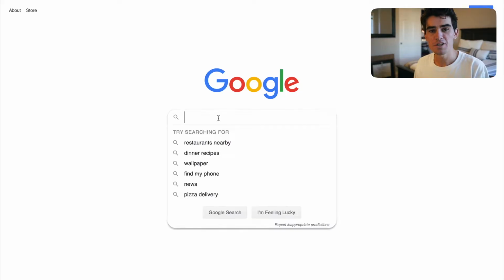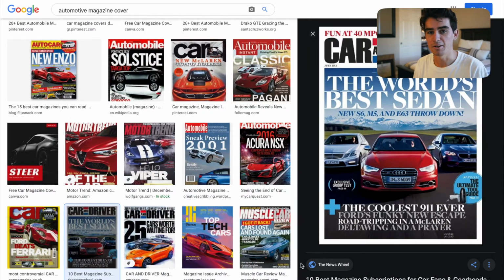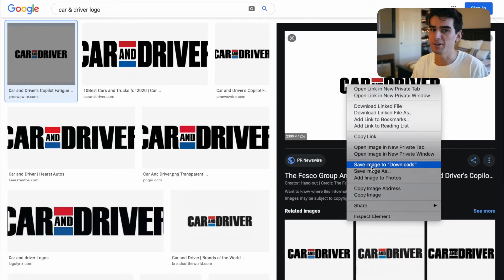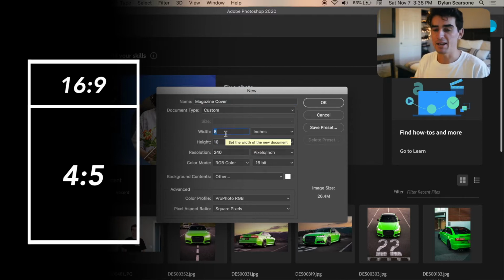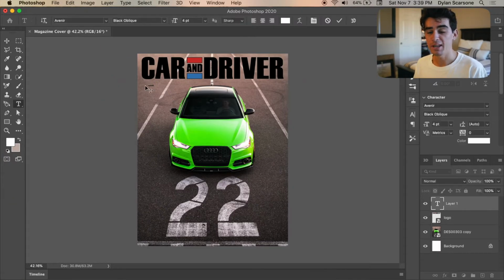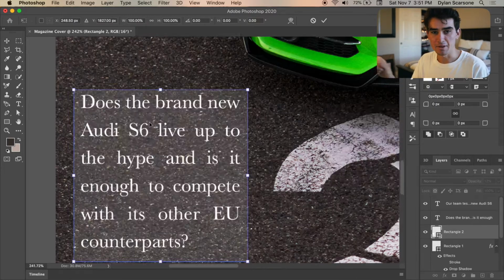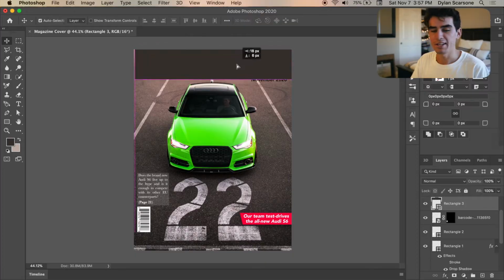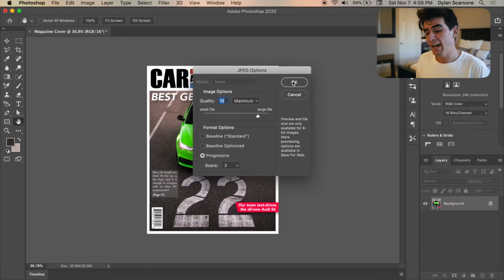How to MAKE Your Own MAGAZINE COVER | Easy Tutorial Vogue Challenge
Ever wonder how people create magazine covers with their photos? Well wonder no more because in today's video, I'm going to show you exactly how to achieve this effect! In the easiest and fastest way possible, I'll show you what you need to do to make a fake magazine cover to showcase your photos in the most professional way possible.

If you only have access to Mobile or are looking for a totally free way to create this effect, make sure you use Adobe Photoshop Mix available in the App Store and follow the same steps in this video! That should work the same.